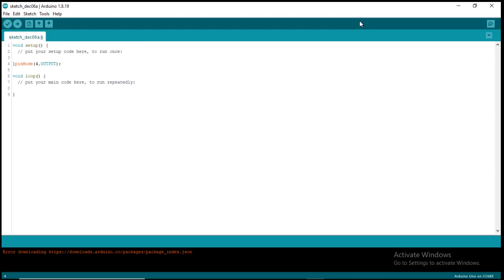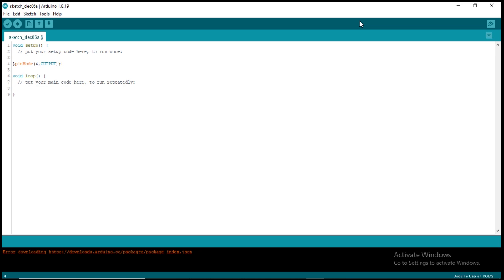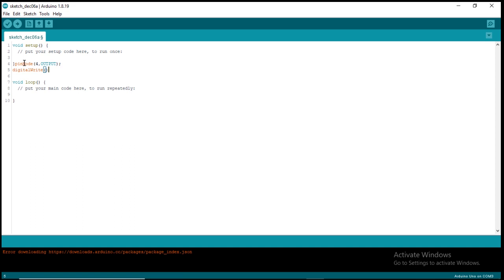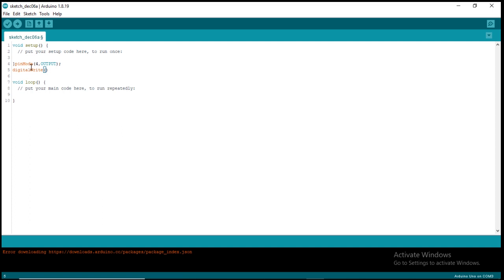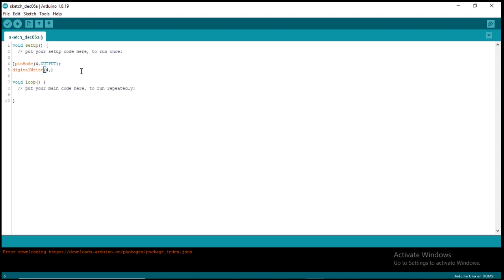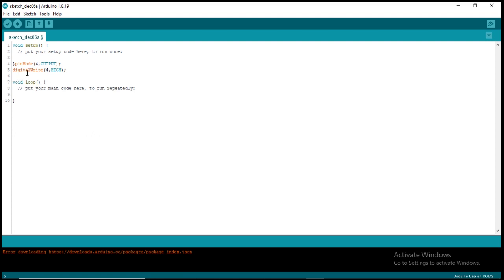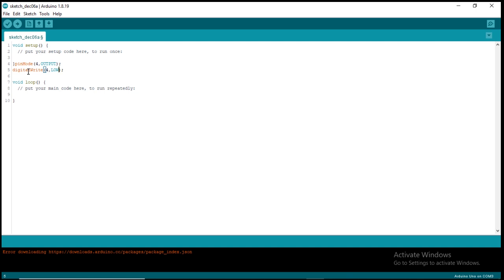What is digitalWrite #11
This is our on going Arduino course from a beginners level to becoming a Pro in Arduino programming. We have others videos which is not available to the public for now but you can be part of it. for more information chat us on WhatsApp